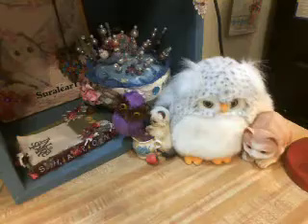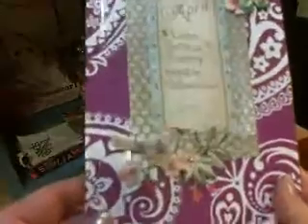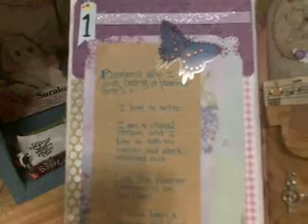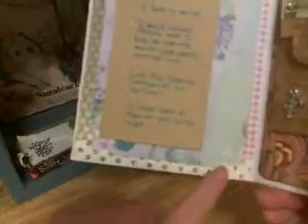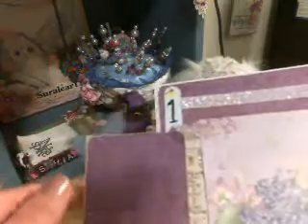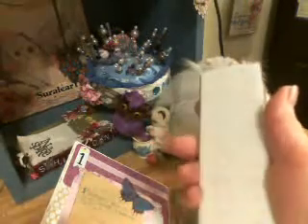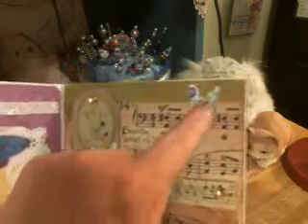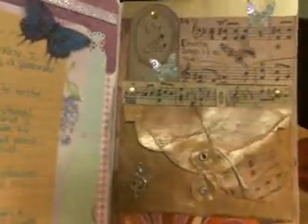ListersGottaList Challenge by TheResetGirl days 1 and 2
Here are some links to looks at about the challenge and TheResetGirl's store:

Thank you to TheResetGirl for this wonderful challenge.  Thank you all for taking the time to watch my video.  I hope a lot of my subscribers will join in on this fun challenge and share here on YouTube.